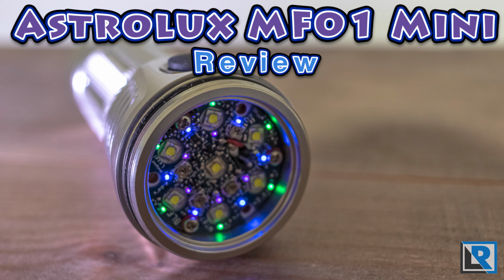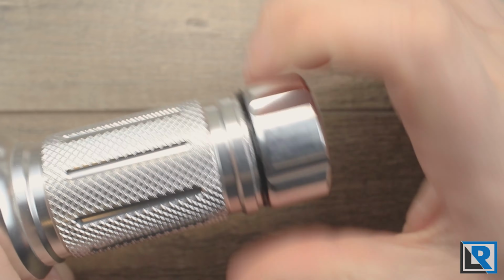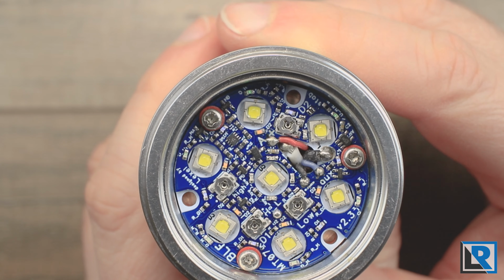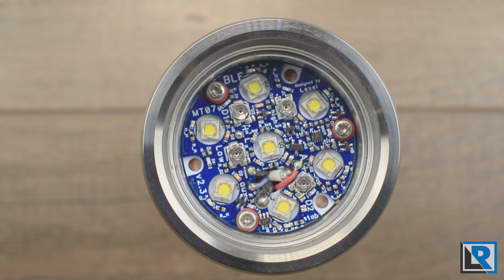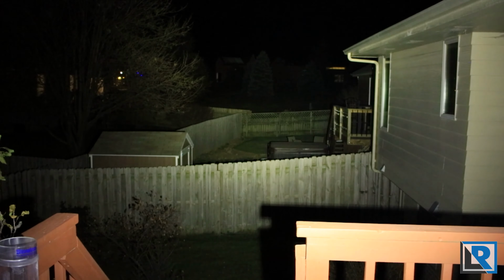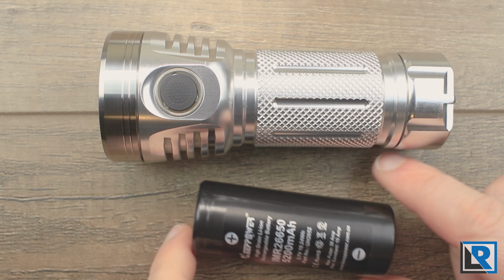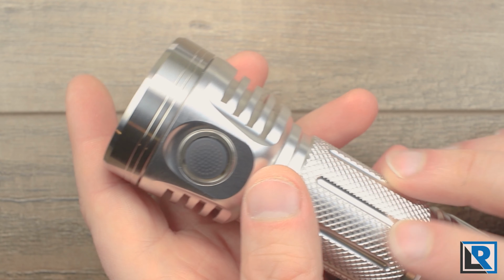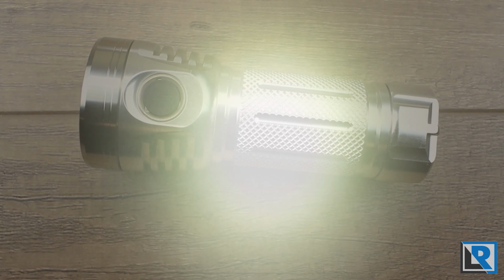Astrolux MF01 Mini (5500 Lumens, 7x SST20 LED, USB-C Recharging (Kind of))(Discount Available)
Have any questions? Leave them in the comments and I will do my best to answer!

Banggood is also having some other BGBlackFriday sales you may be interested in below.

Amount: Need 20 persons
Groupbuy price: $14

Amount: Need 2 persons
Groupbuy price: $6.99